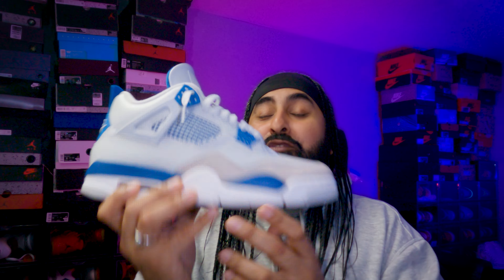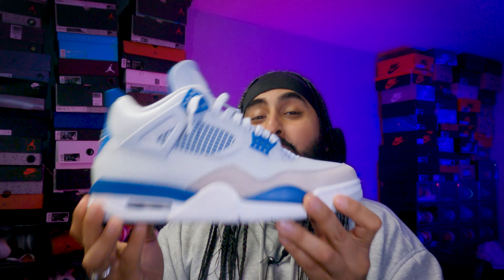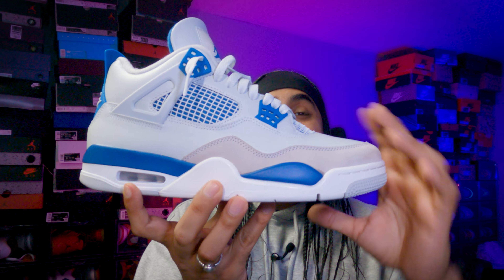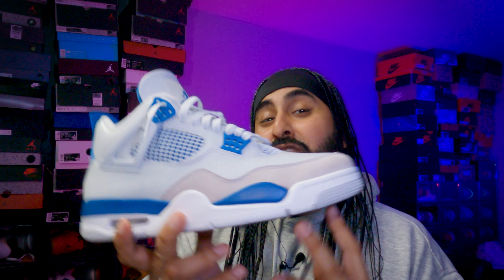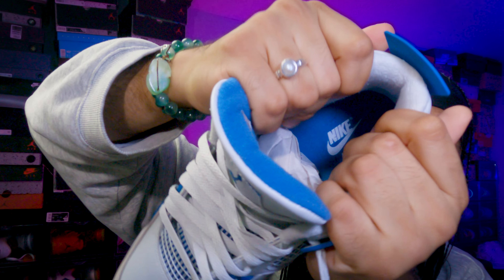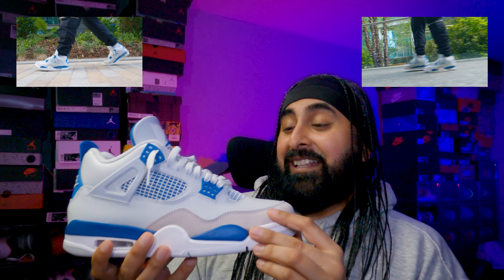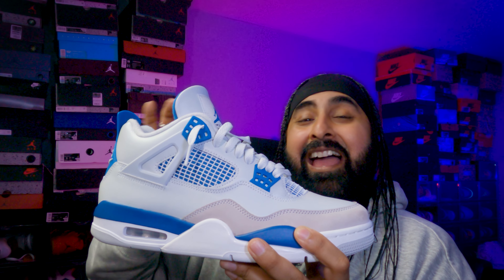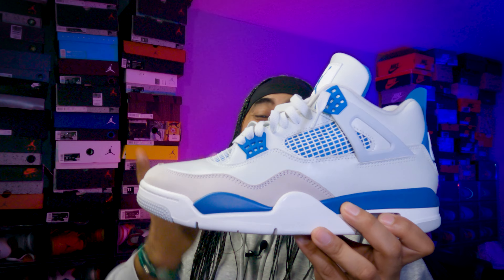MILITARY BLUE JORDAN 4, IS IT AS COMFORTABLE AS THE JORDAN 4 SB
The big question today is whether the Jordan 4 Military Blue is as comfortable as the Jordan 4 SB or the Jordan 4 Black Cement Re-imagined.

Well I put that to the test this week to see if the new shape and tooling replicates the comfort of the the Jordan 4 SB or Jordan 4 Black Cement Re-imagined.

Tune in and find out and let me know your personal thoughts.

Timecode

00:00 Intro
01:16 Comfort test